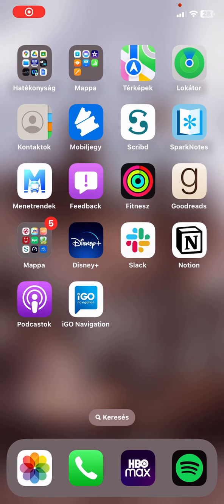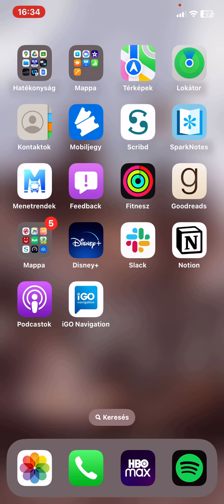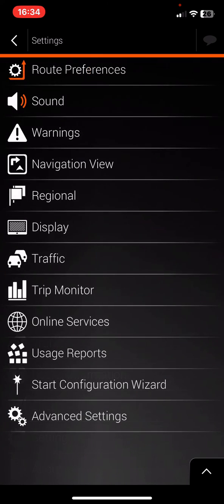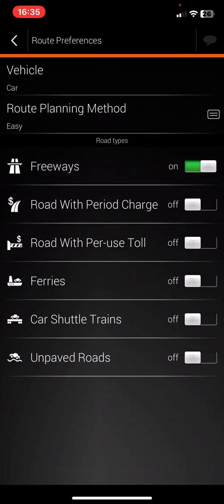How to turn on the road with period charge function in IGO Navigation?